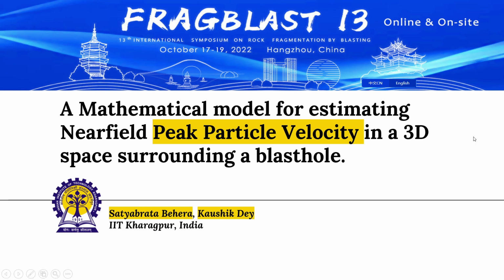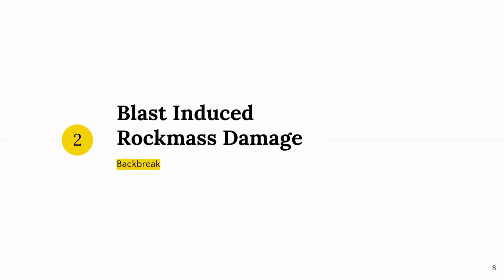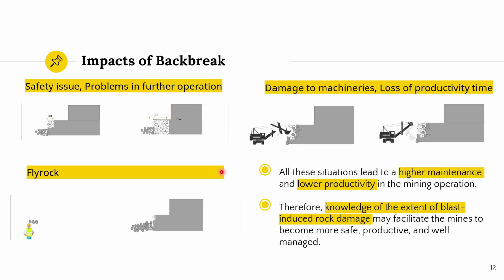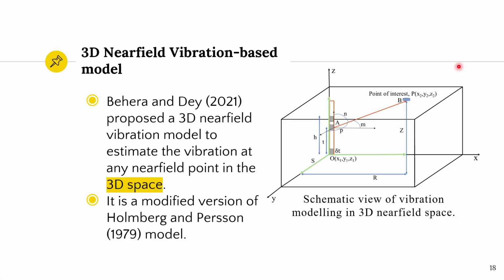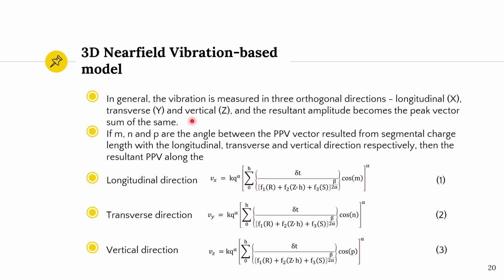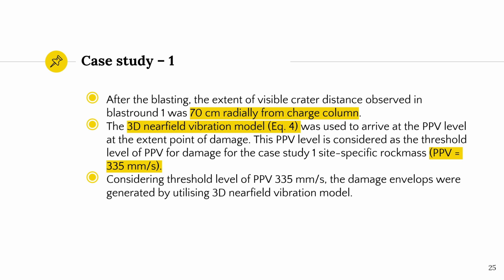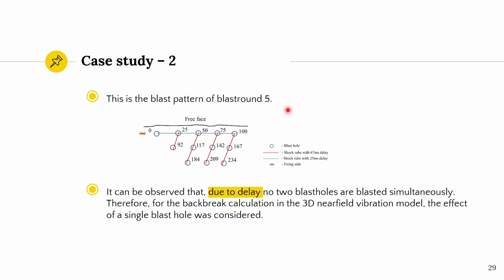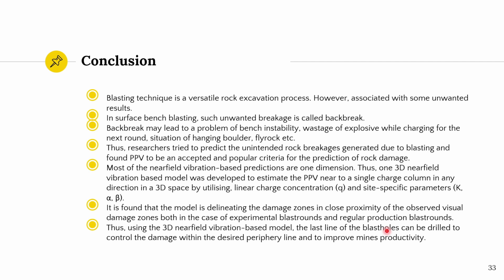FRAGBLAST 13 | S Behera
The International Symposium on Rock Fragmentation by Blasting (FRAGBLAST) - 13.

Paper Title - A Mathematical Model for Estimating Nearfield Peak Particle Velocity in a 3D Space Surrounding a Blasthole.
Presented by - Dr. Satyabrata Behera, Dr. Kaushik Dey